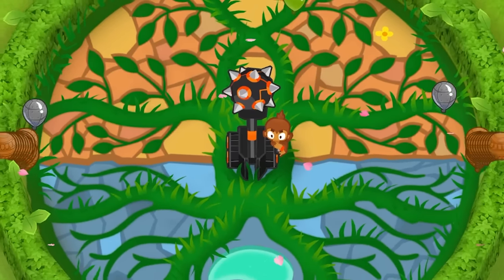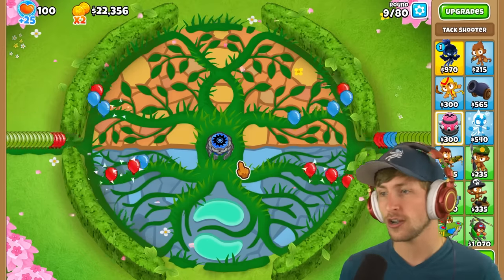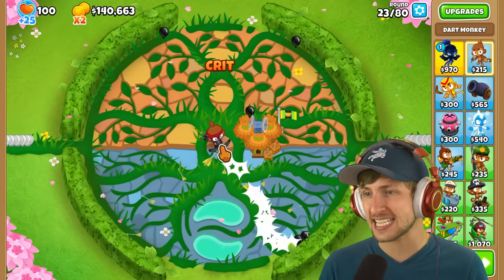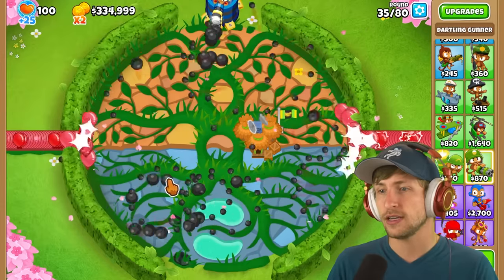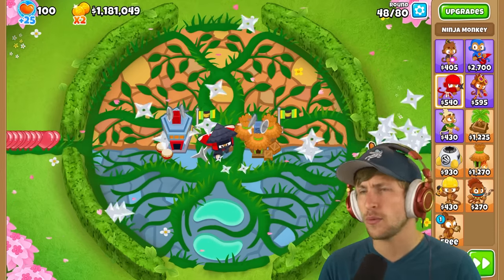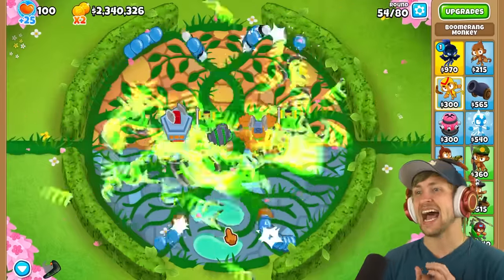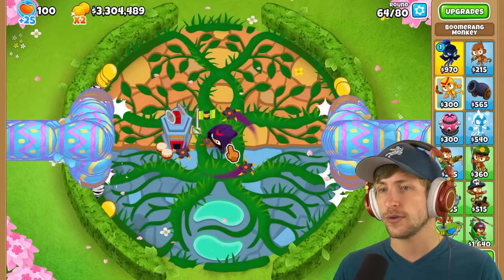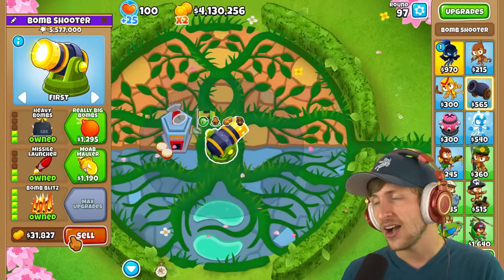EVERY Monkey = Ultra-Juggernaut!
Today we're turning all towers into the Ultra-Juggernaut! The Ultra Juggernaut is an awesome tower that shoots large balls which explode into more balls. This mod changes all projectiles into similar exploding projectiles. If you want to see more mods and hacks in BTD 6 let me know down below!
MERCHANDISE!